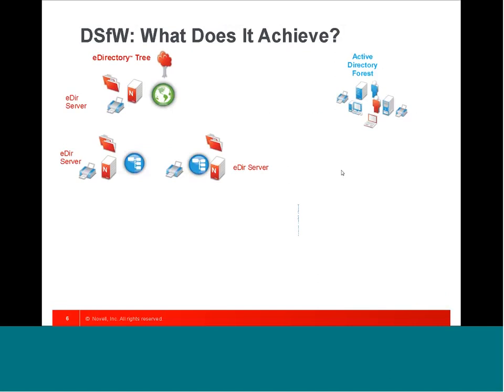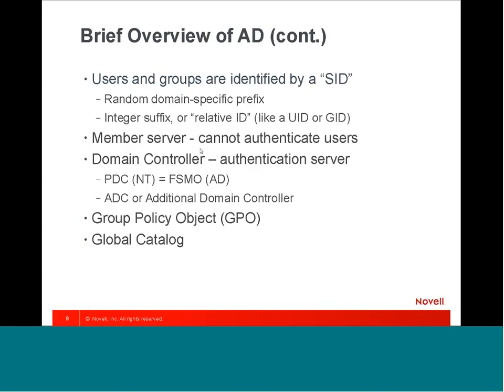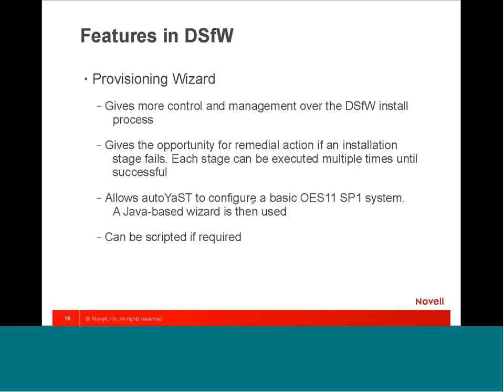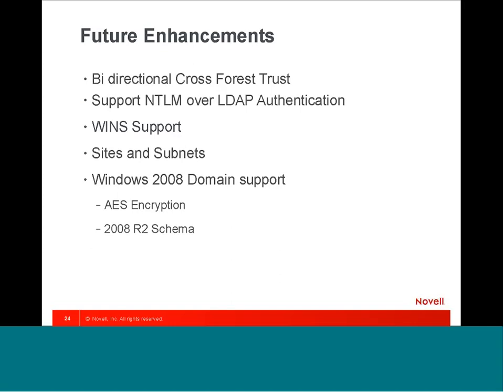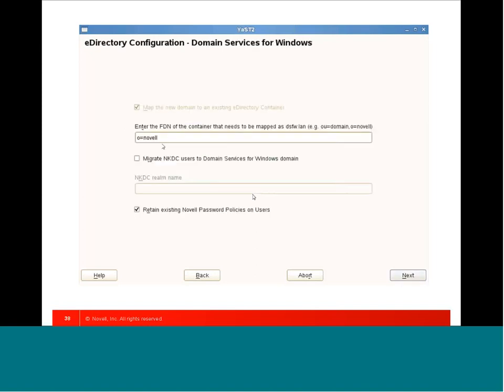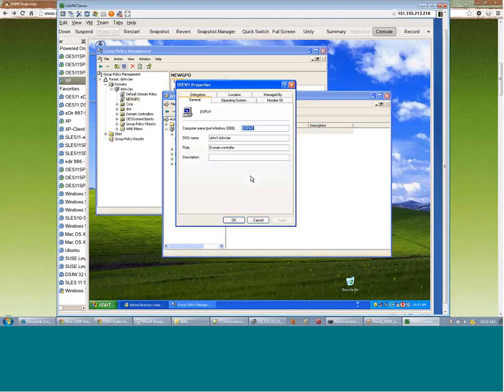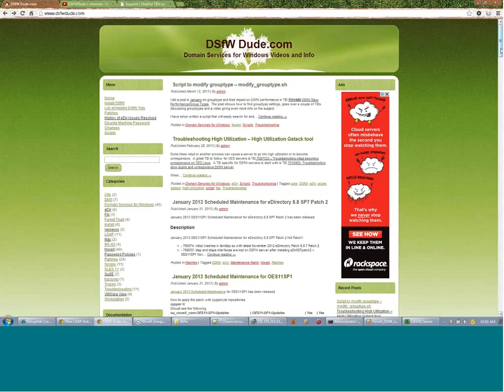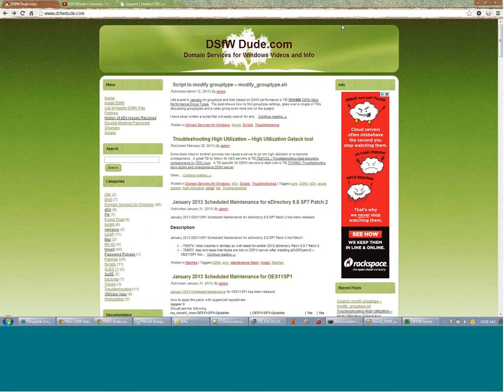Technical Solutions Training Webinar, Vol 41 Domain Services for Windows (4/30/13)